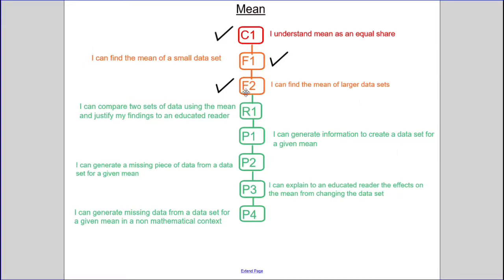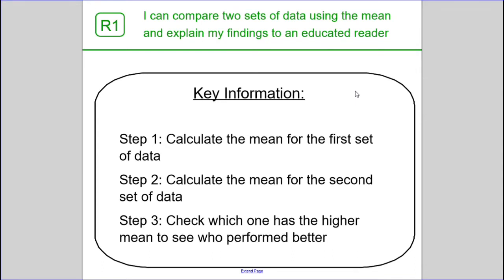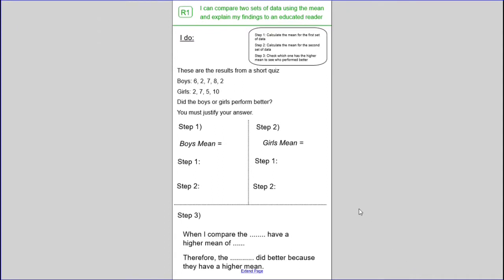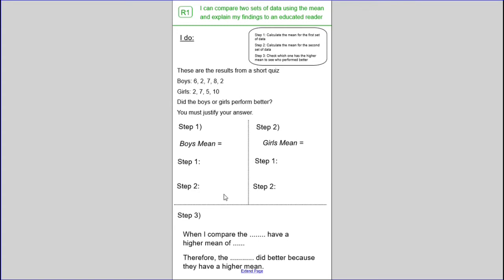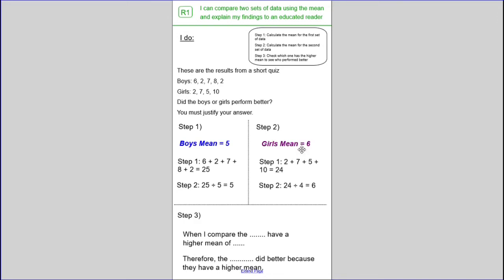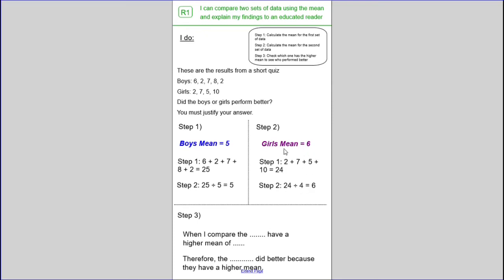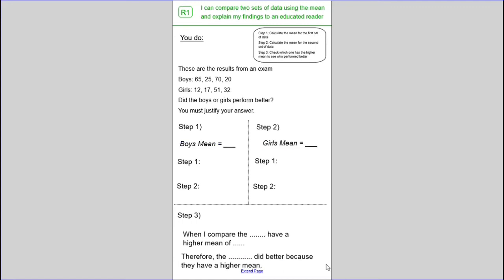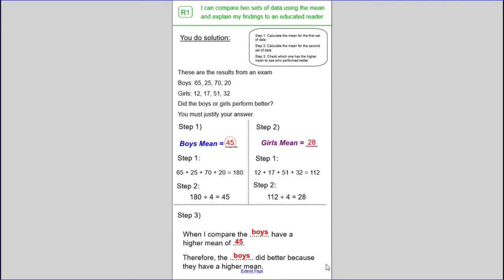Mean (3) R1